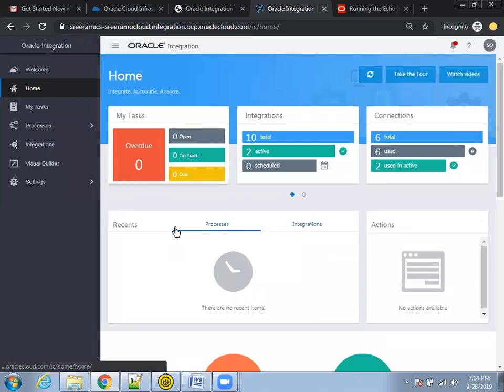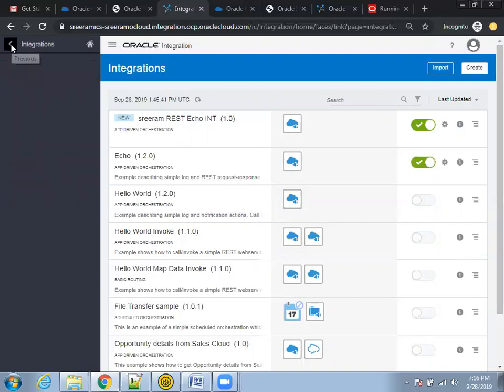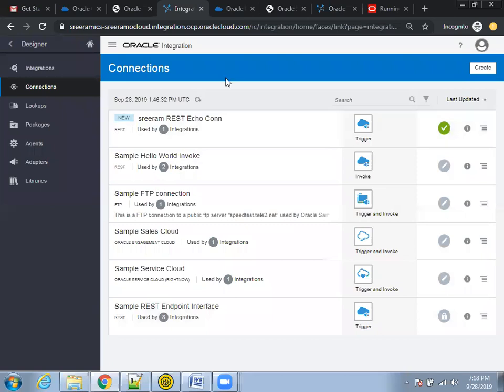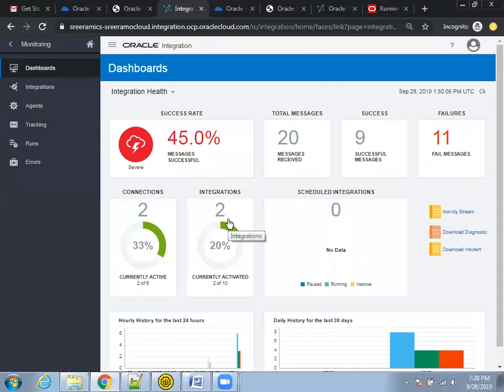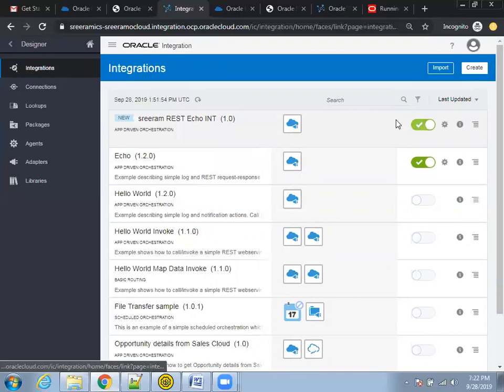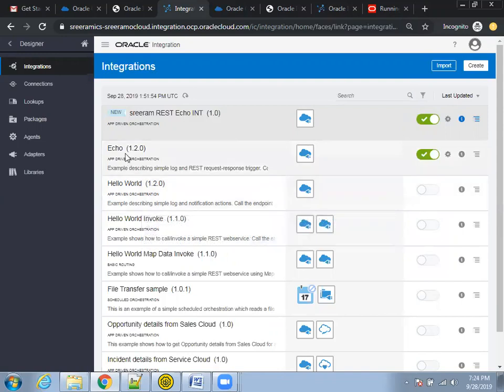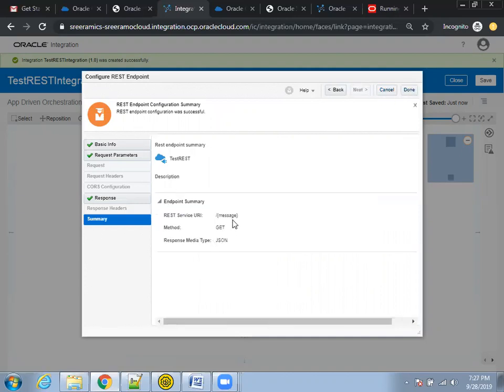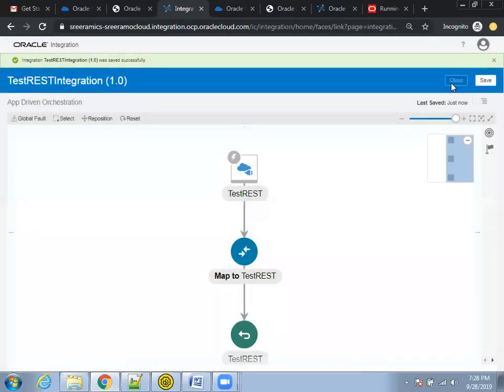Oracle ICS - Sample REST Echo Service